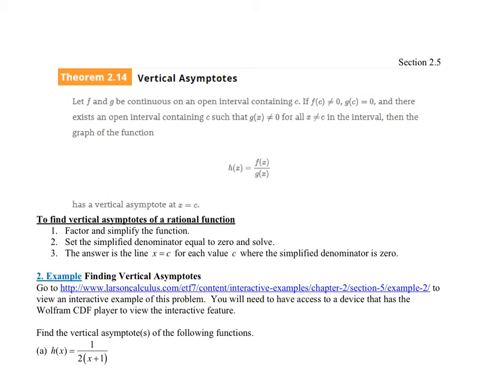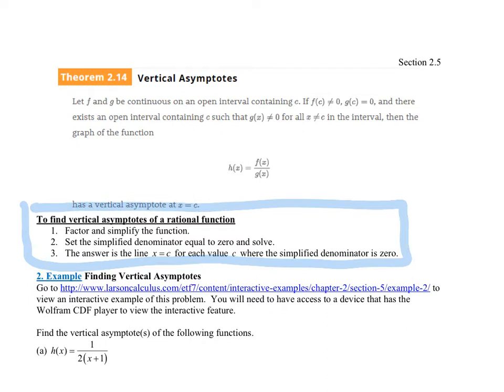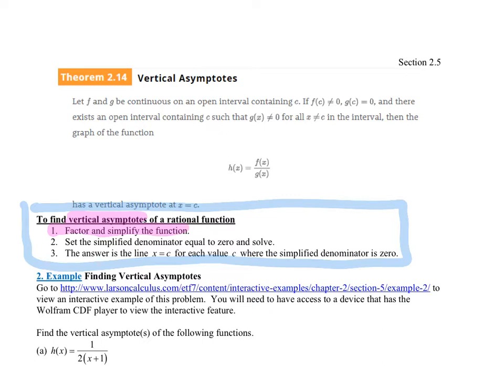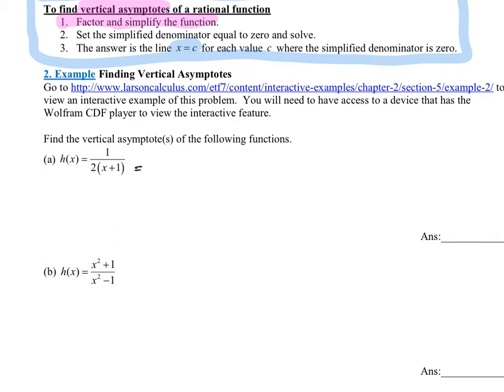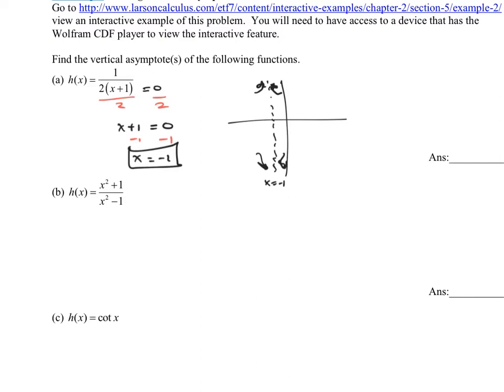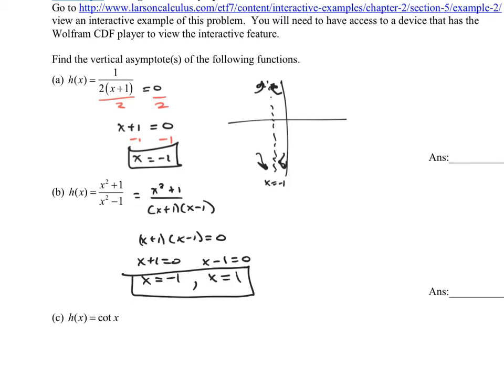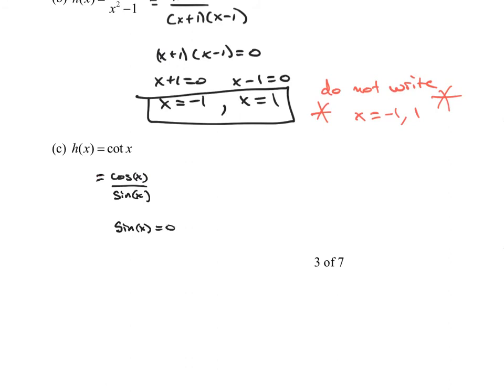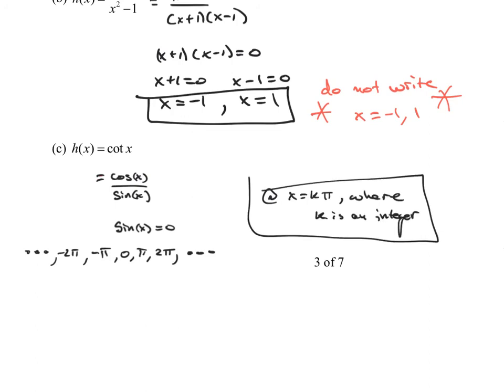2.5 Infinite Limits-3